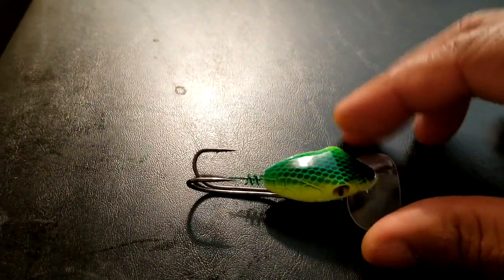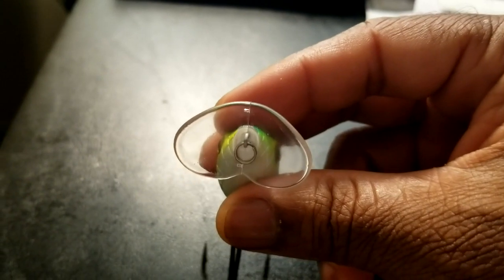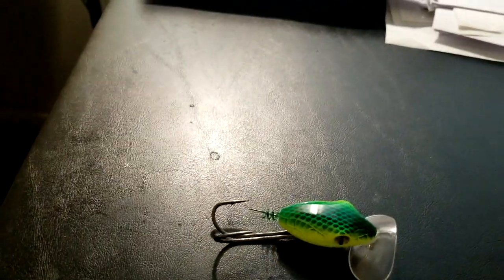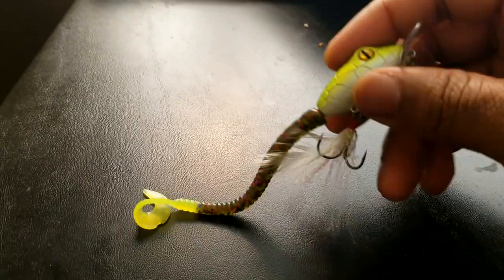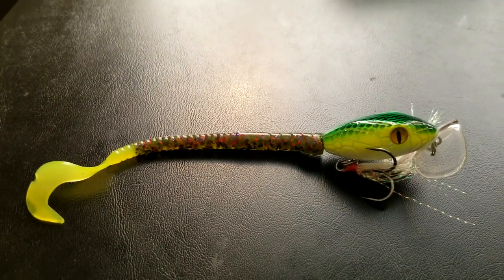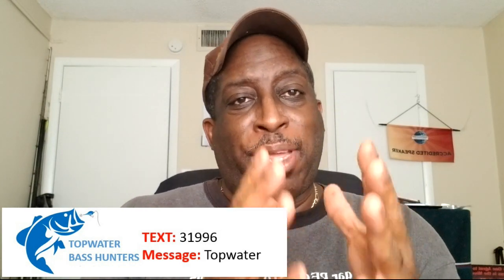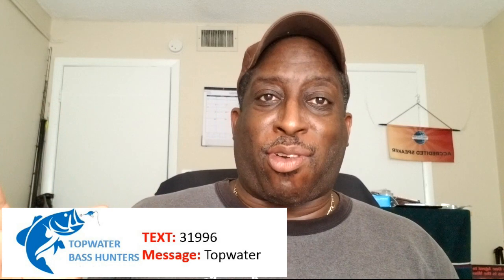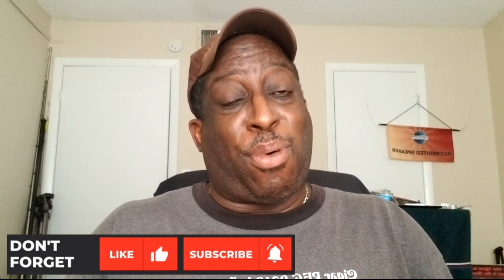Black Mamba Bass Fishing Lure | Lake Fork Tackle Hissy Fit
The Black Mamba Bass Fishing Lure Lake fork Tackle Hissy Fit. This topwater lure is the first lure of its kind that actually looks like a baby snake swimming across the surface. In this video you see a lure review and me catching Bass on it.

JOIN MY TOPWATER BASS HUNTERS
TEXT: 31996
MESSAGE: TOPWATER